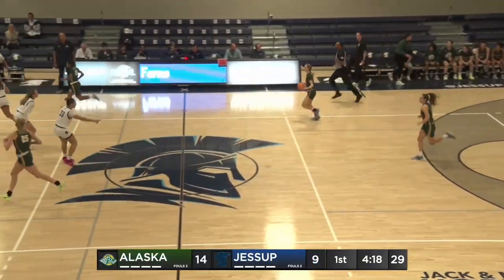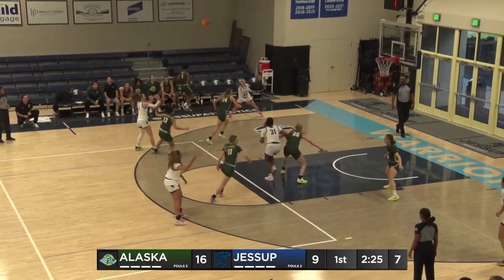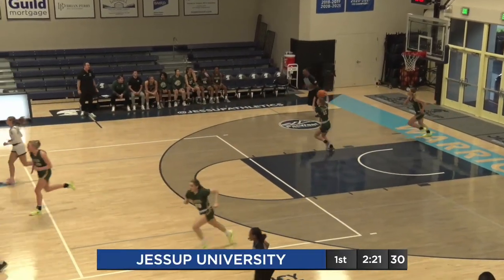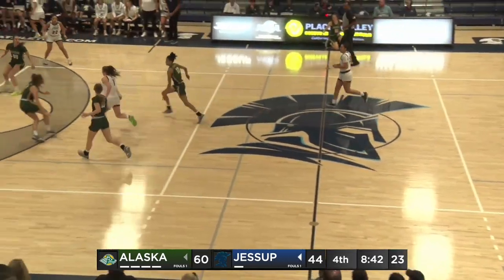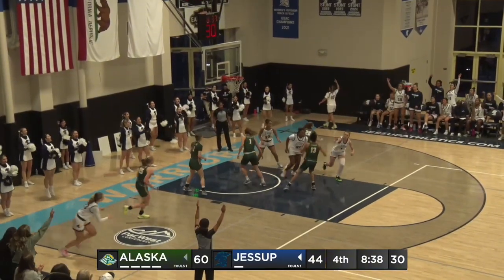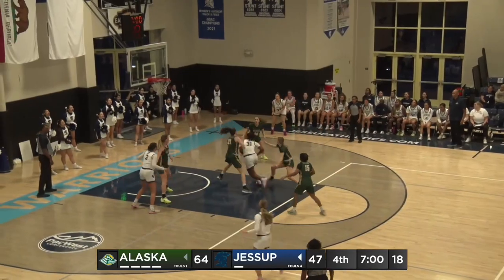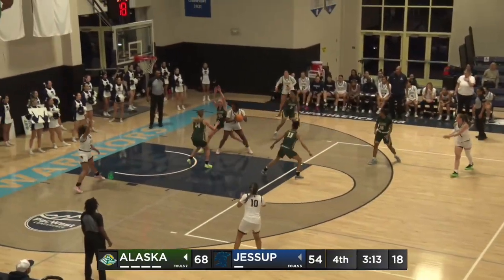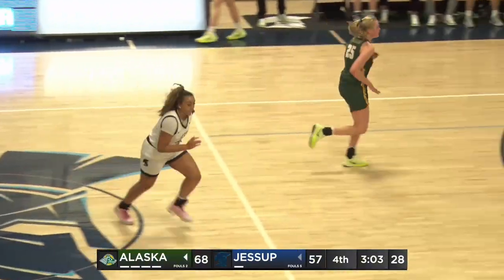WBB Highlights: Jessup vs. Alaska Anchorage | 11.8.24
Jessup University is a member of the National Collegiate Athletics Association (NCAA) Division II and the PacWest Conference. for more information on Jessup University.